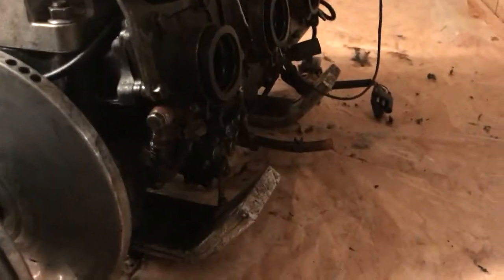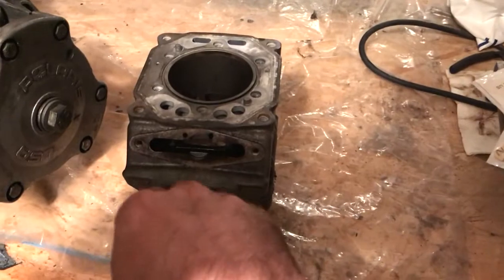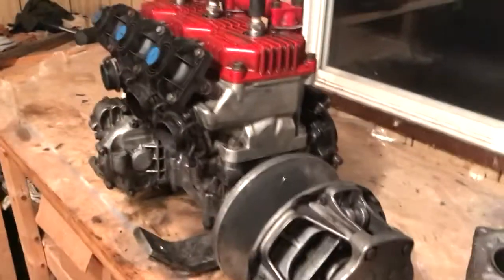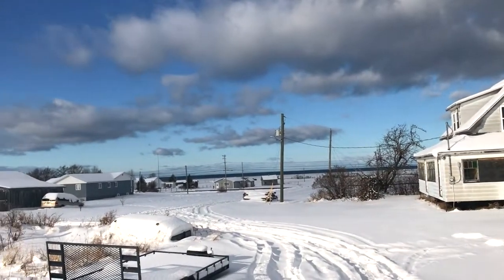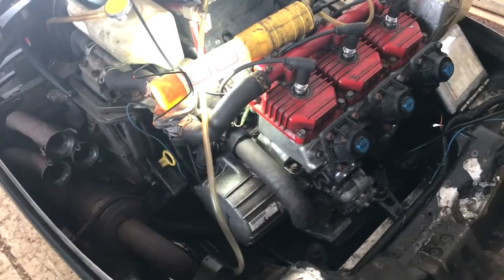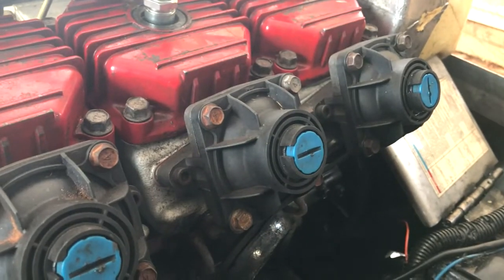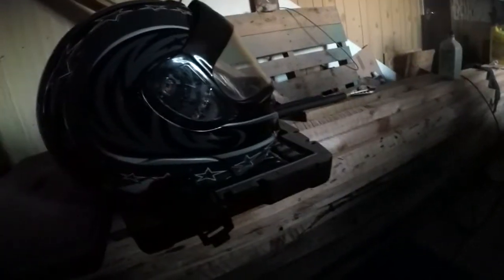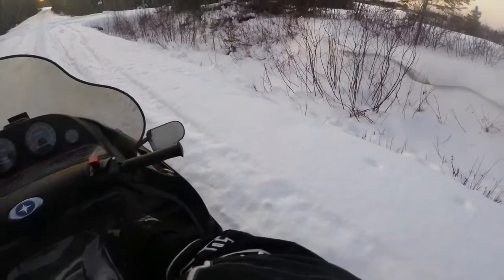XCR 800 Troubles